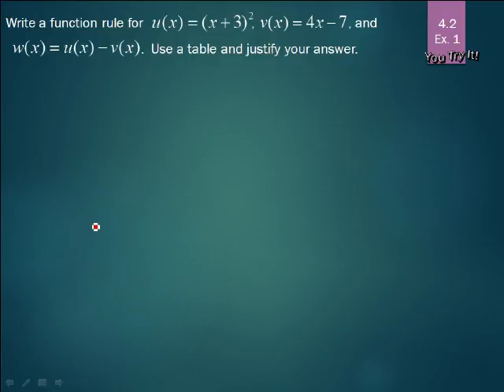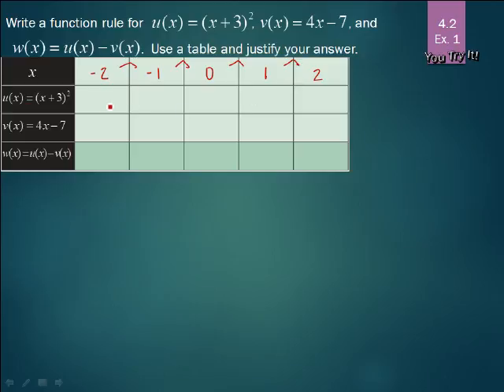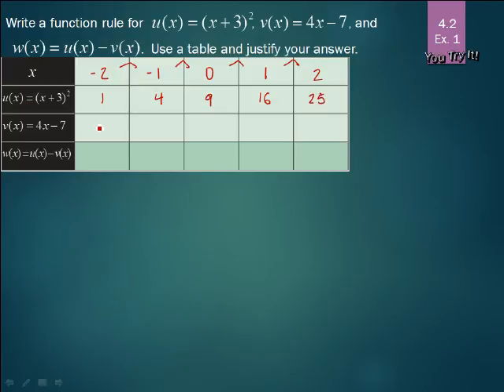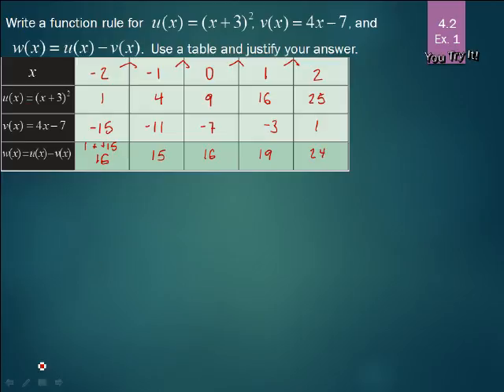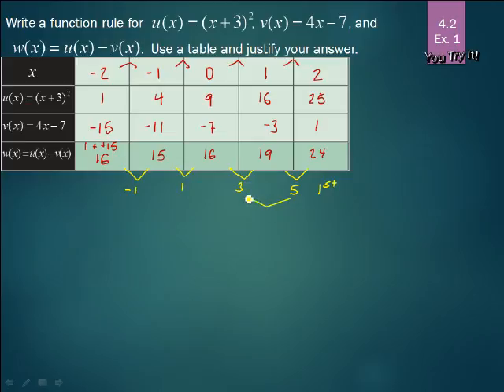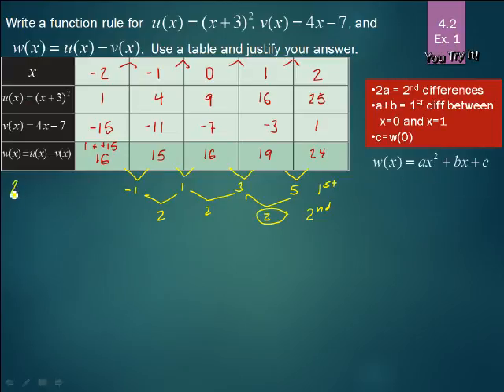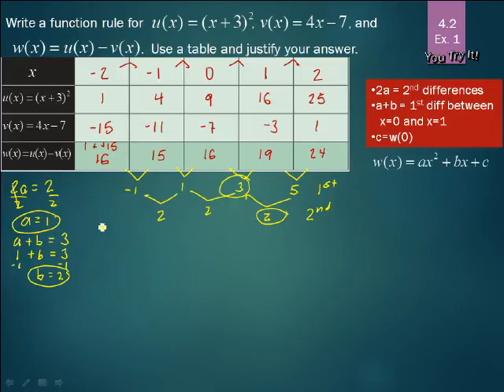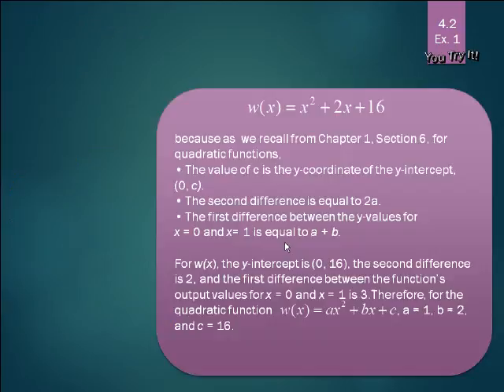4 2 1